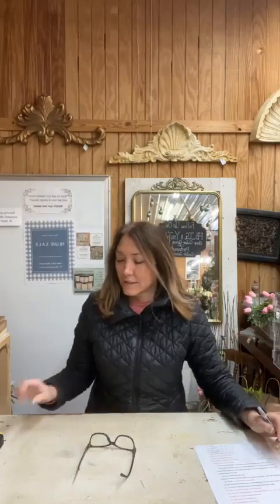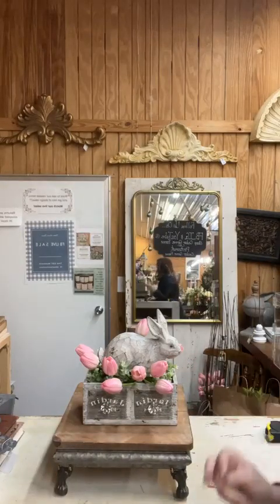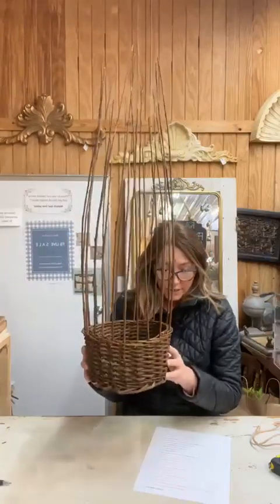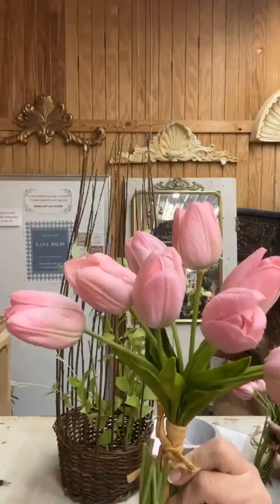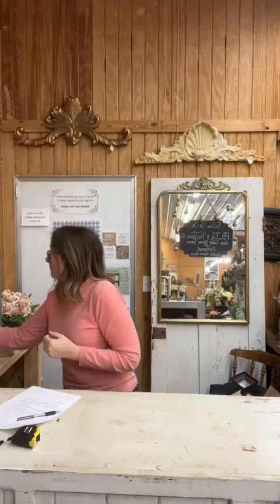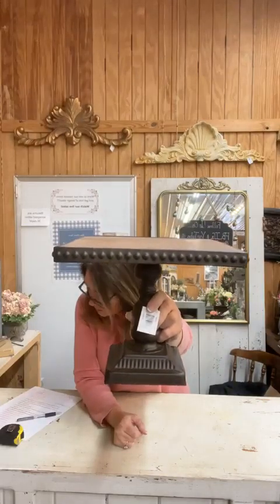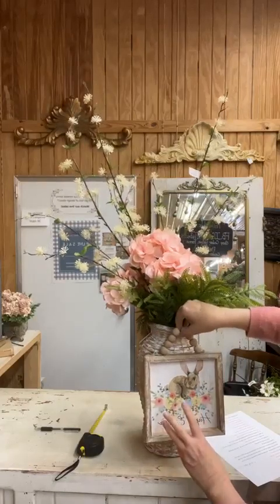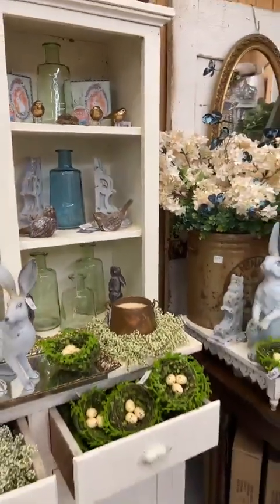French Farmhouse Decor Live Sale 3/20/23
Enjoy watching Melanie demonstrate how to create and display certain French Farmhouse vignettes! Melanie gives great tips and tricks on decorating for any season and any occasion. Also, check out the latest decor ideas here first!